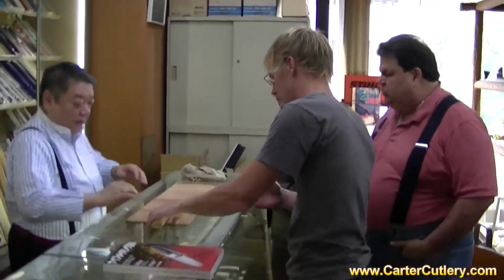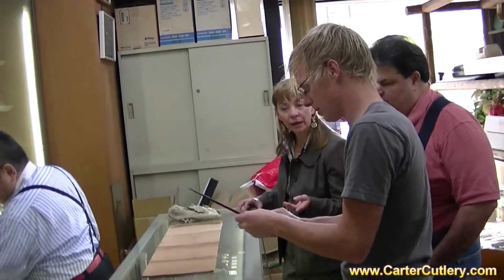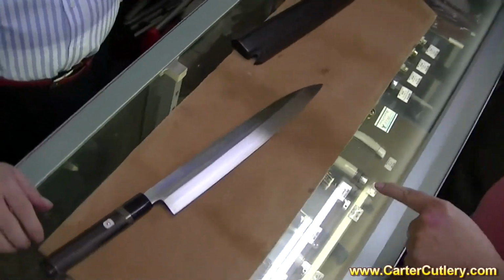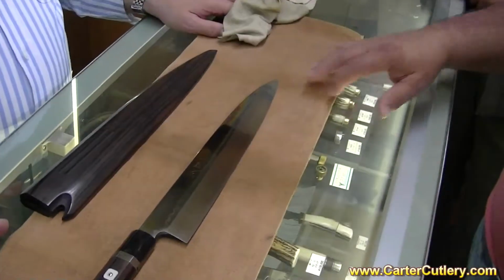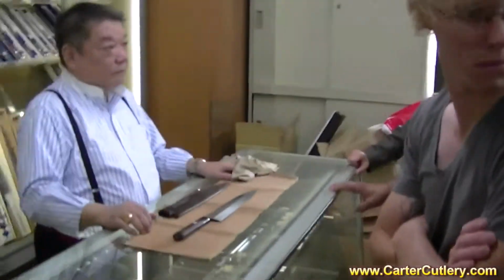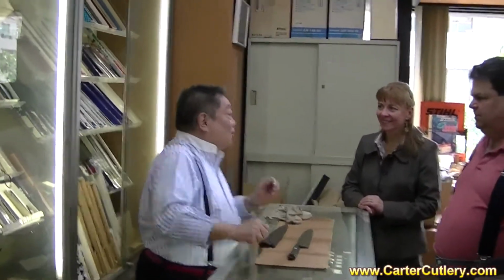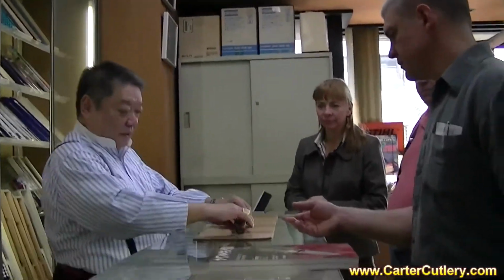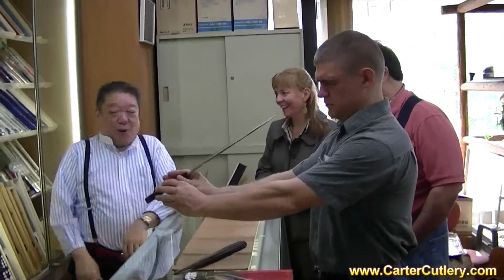History of the Japanese Knifemakers Guild - Part 4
While visiting Japan in October of 2010, Murray and his guest had the great opportunity to visit Okayasu Kazuo at his knife shop in Tokyo, Japan. Okayasu Kazuo has played a key role in the Japanese Knifemakers Guild since it's inception in 1978.

In this short clip of many to come, Mr. Okayasu answers questions concerning the interest in Japanese kitchen knives around the United States.

While you're there don't forget to sign up for the best knife maintenance advice around -- Carter Cutlery's Knife Tips.

We look forward to your visit! May God richly bless you and remember...

Stay sharp!